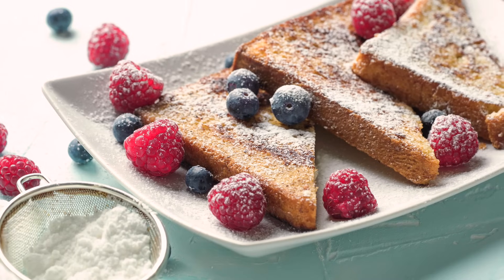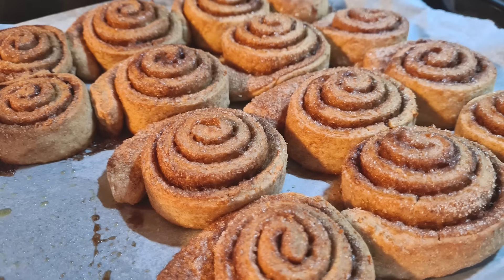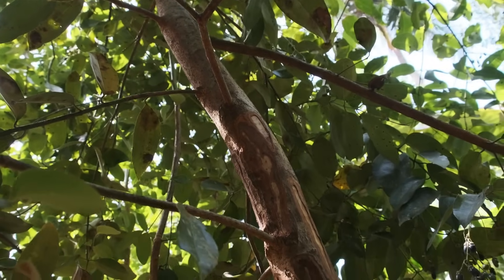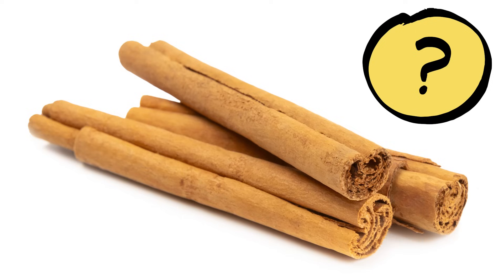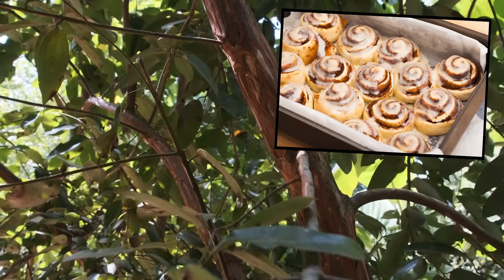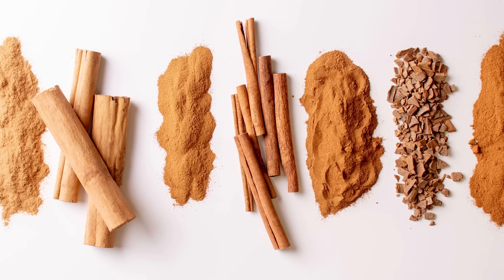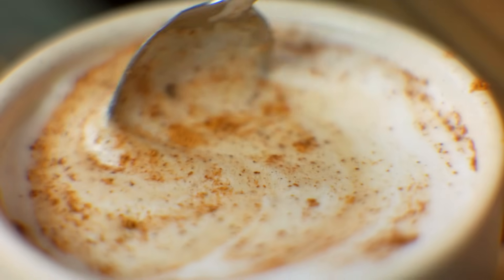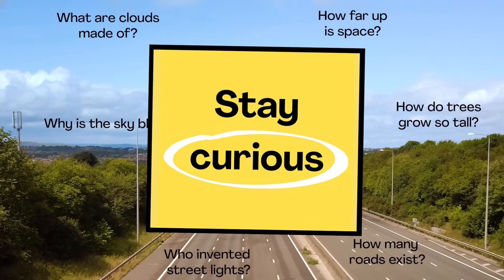How is cinnamon made?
Are your kids wondering, “How is cinnamon made?” This question came from Stella, a student from the United States.